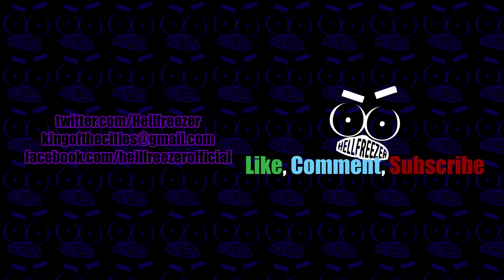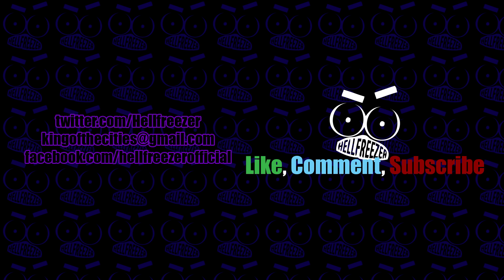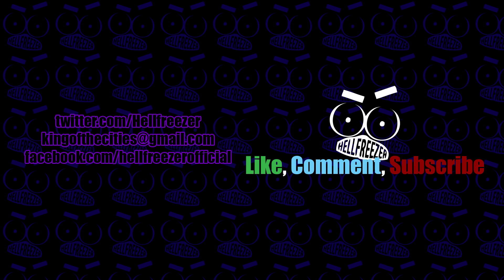5 TRUE SCARY SUBSCRIBER STORIES EPISODE 68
Many thanks to the following:

Stories & Timestamps:
1. Rebekah Duran 0:00
2. Leah B 1:37
3. 12:35
4. jeizschey 16:11
5. jeizschey 17:42
      Outro. 19:34